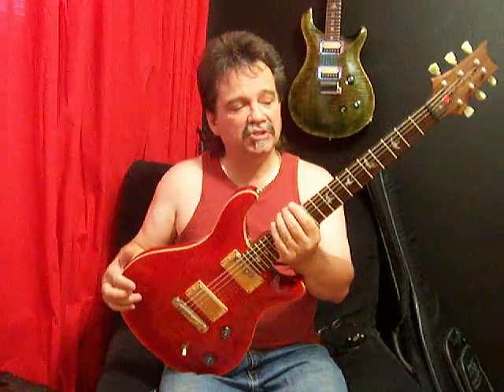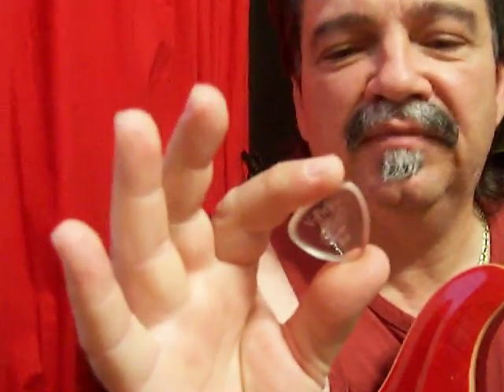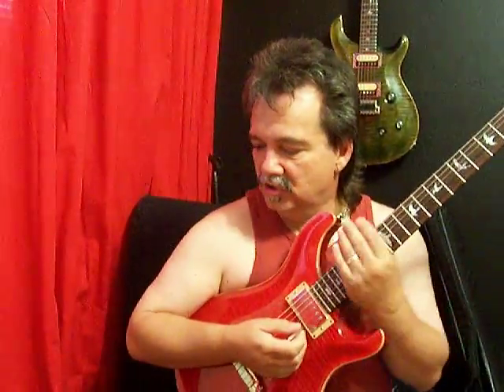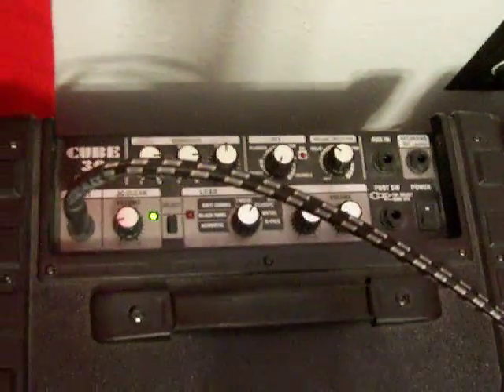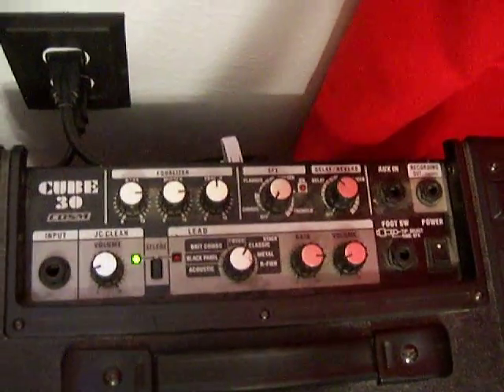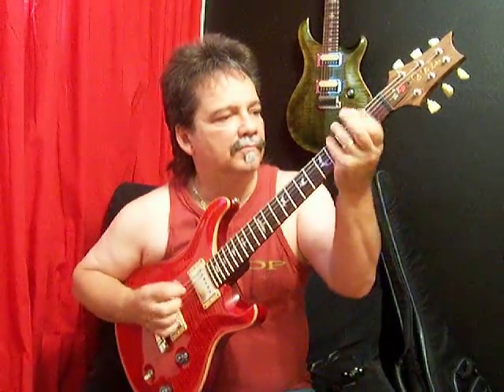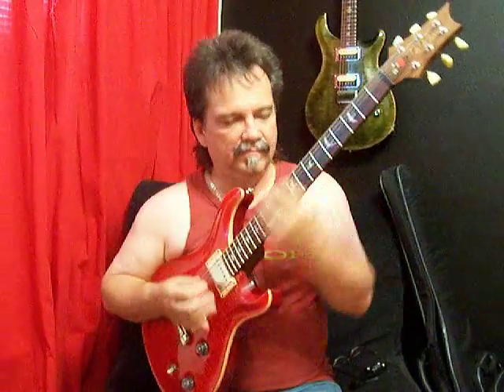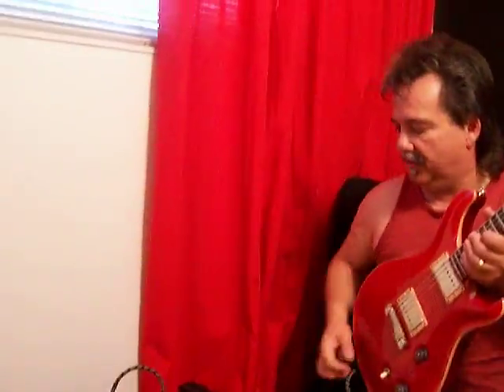Scumback Guitar Speakers Reviewed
V-Picks founder Vinni Smith demonstrates the different sounds between a stock speaker and a Scumback speaker.  Hear the difference for yourself.